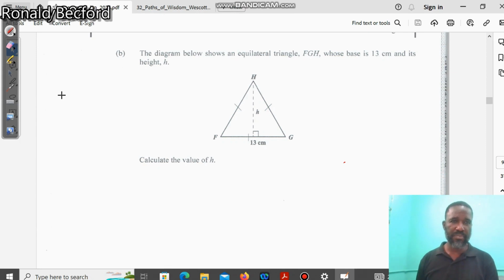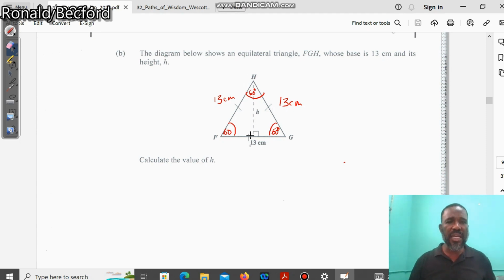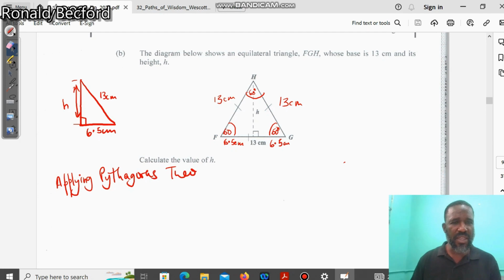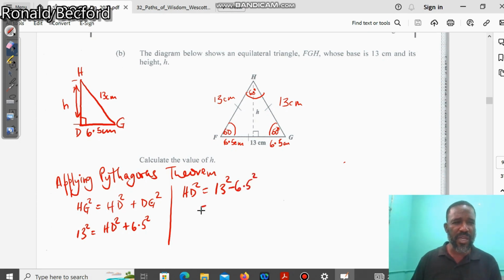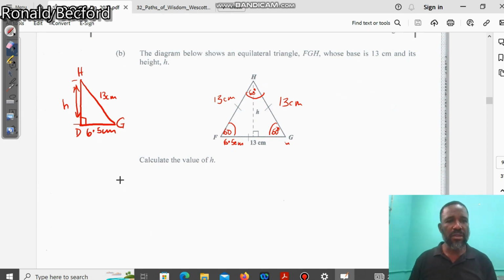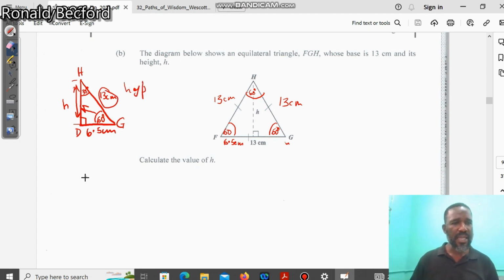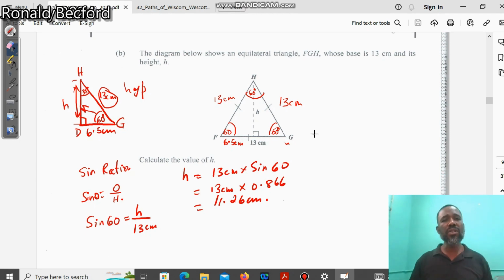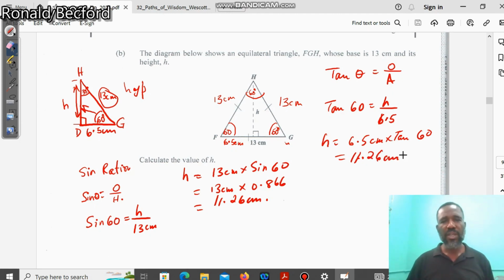CSEC Mathematics Jan 2024 Solution Question 3b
This video is the solution for the question 3b on the January 2024 CSEC Mathematics paper.